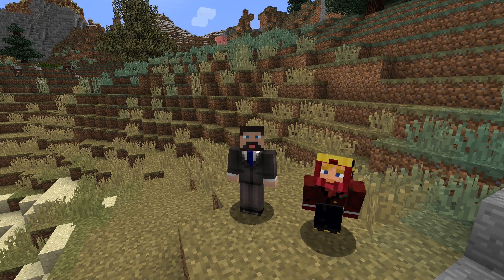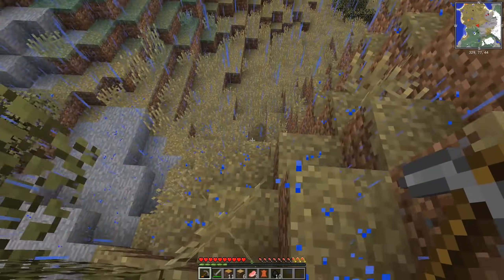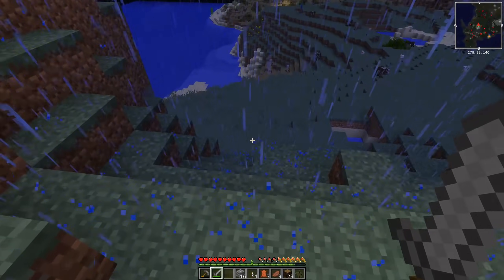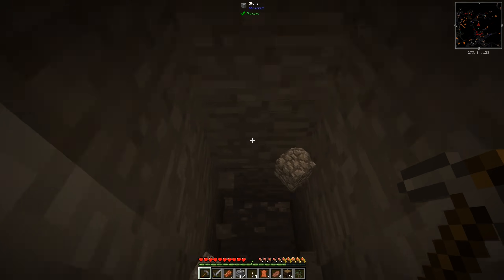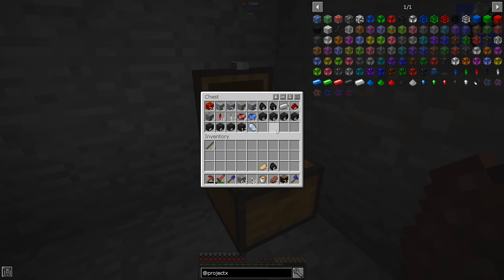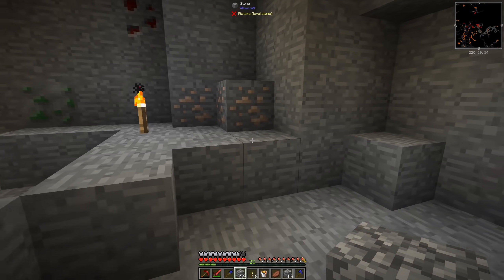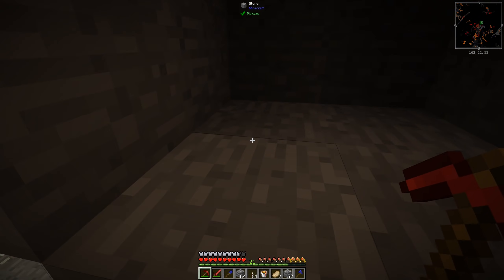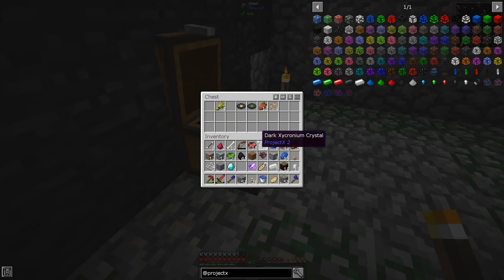The Great Return! :: Hermits Reloaded | FTB Ultimate Reloaded :: E01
We join some fellow HermitCraft members for FTB Ultimate Reloaded on the Hermits Reloaded server!

● xB Shirts!